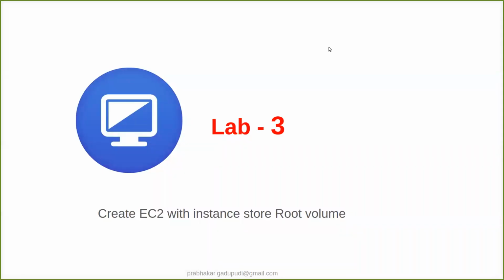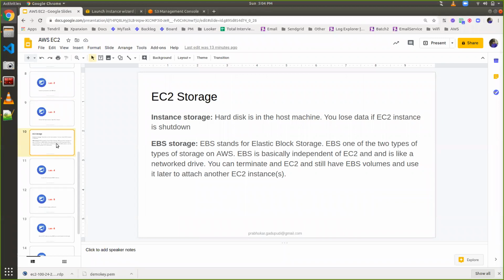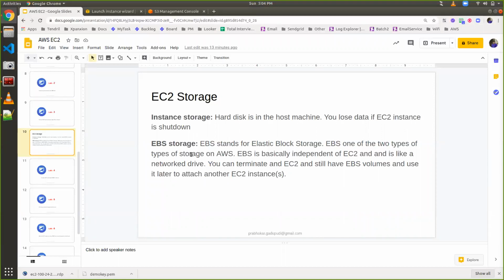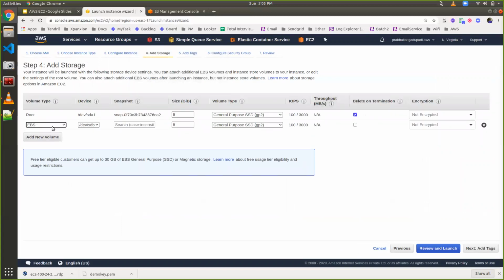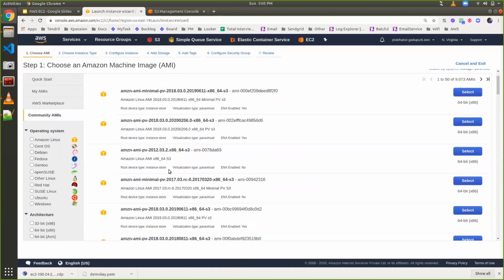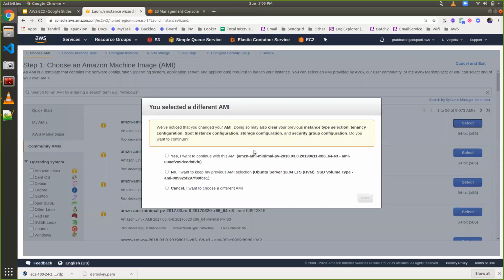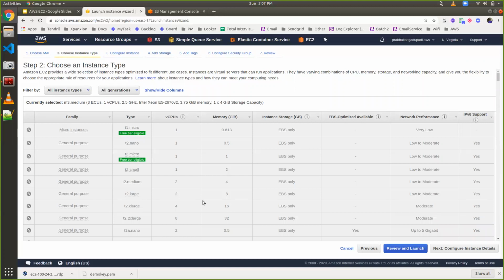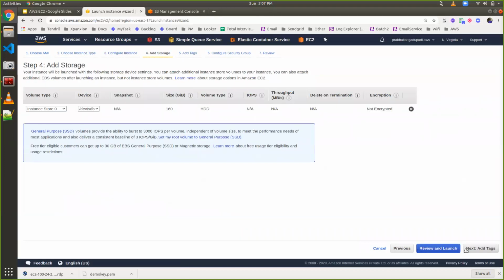Lab3:Create EC2 instance with Instance store as root volume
Lab 3:Create EC2 instance with Instance store as root volume
I am making series of videos available to you to learn Amazon Web services and in this session we are going to talk about EC2 with different labs.

Amazon Web Services (AWS) is the world’s most comprehensive and broadly adopted cloud platform, offering over 175 fully featured services from data centers globally.

It is one of the core component in AWS. In the cloud, resources are elastic, meaning they can instantly grow or shrink to match the requirements of a specific application. Elasticity allows you to match the supply of resources—which cost money—to demand
With cloud computing, you don’t have to over-provision resources up front to handle peak levels of business activity in the future. Instead, you provision the amount of resources that you actually need. You can scale these resources up or down to instantly to grow and shrink capacity as your business needs change.

Be careful to choose other options you will be charged. Quick disclaimer,  I am not going to be responsible for any charges incurred throughout this workshop. Please choose type of instances/aws resources carefully before launching.